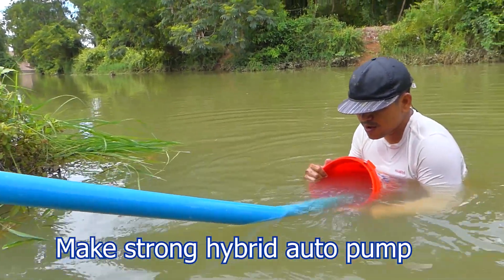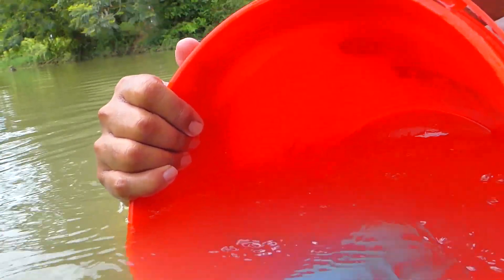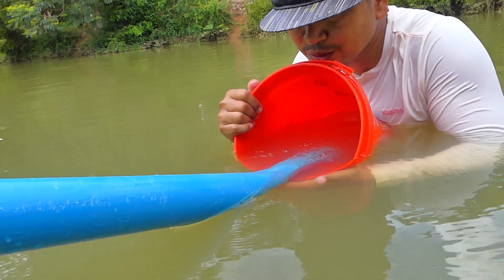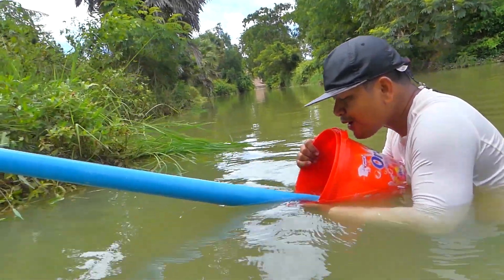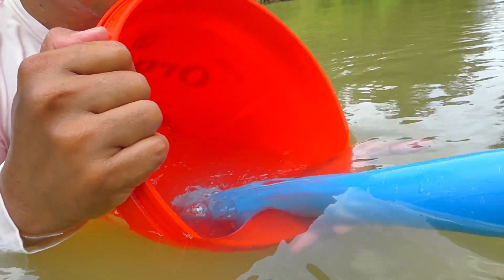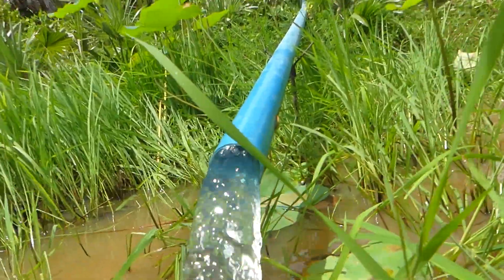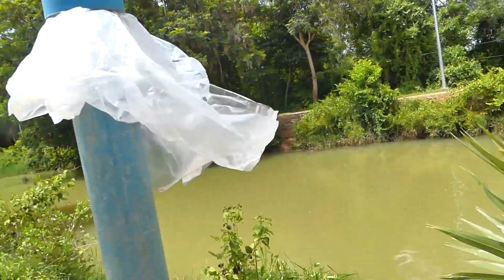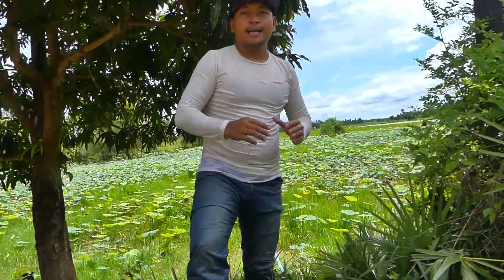How to make free energy water pump using siphon system super strong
Pleashe video with your friends or family
How to make water Pump